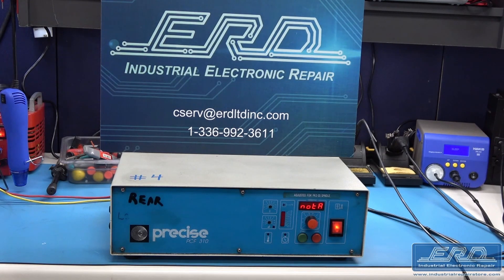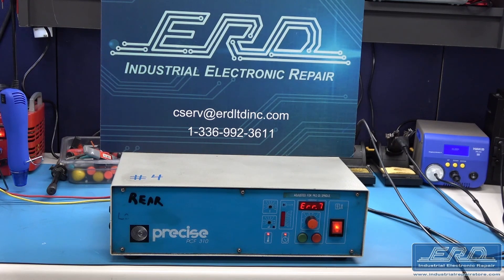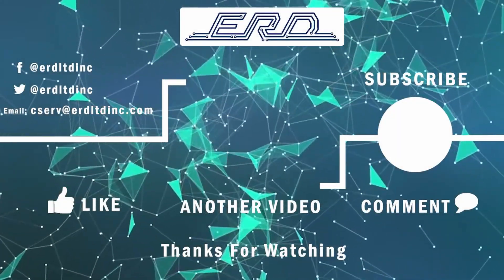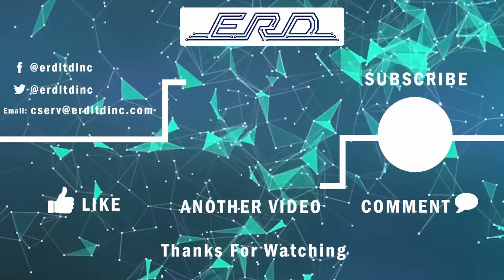Precise pcf-310 Repaired with 3 Year Warranty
The precise pcf-310 is a high frequency output amplifier used for ultra-high-speed spindle motors. We received a pair of these amplifiers and they had a host of issues which we corrected after we performed a complete rebuild. We let these units sit and monitored their power as shown in the video and we also tested the outputs but we did not use the motors we had due to not having a high enough pressure water cooling system for said motors which had just been fully rebuilt.

At ERD we prefer to fully test our repairs but on occasion we have to use our experience and validate systems part by part since there is no way we can have on hand every possible load for every type of output.